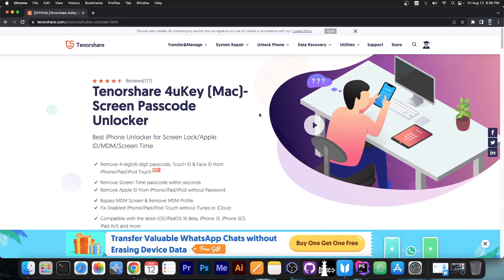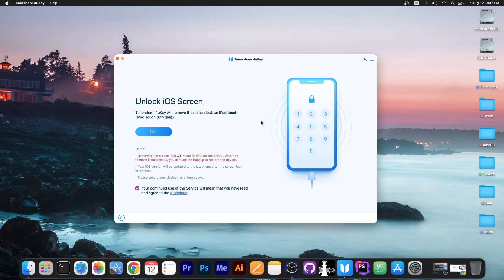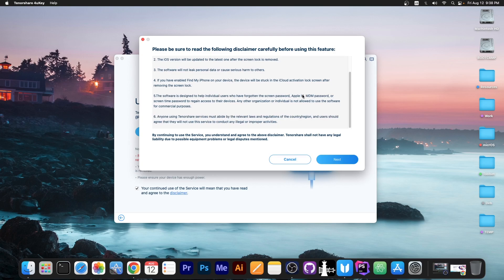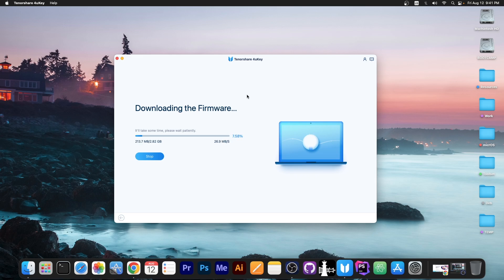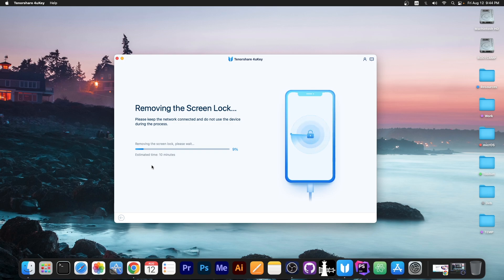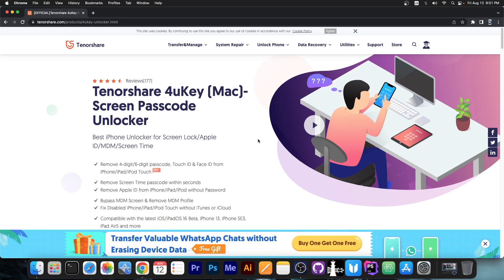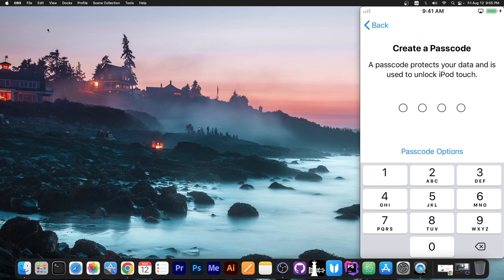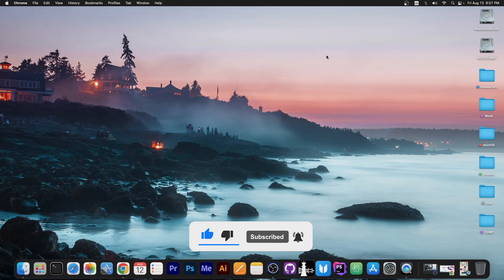iOS 11.0 - 16.0 Beta: How to Fix Forgotten iPhone/iPad/iPod Touch Screen Passcode Using 4uKey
▶ Want to unlock your iPhone without a password/Apple ID? You can try Tenorshare 4uKey

In today's video, I will show you how to use 4uKey in order to fix your iPhone stuck on the passcode screen. It's quite common to either forget your passcode or buy a second-hand device from eBay or other such places only to realize it's locked and the seller vanished. With 4uKey you can remove the passcode and set a new one as long as Find My is not turned on (or if it is, you have to know the Apple ID and Pass).

Your iPhone, iPad, or iPod Touch can accidentally get locked for multiple reasons, such as a forgotten passcode added by you, your kid or friends, or even various eBay sellers who are known to add a passcode on their second-hand devices before shipping them so that they can ask for more money, it's, unfortunately, a quite common practice on eBay and the likes.

IMPORTANT: This program doesn't work with any iPhone newer than iPhone X, so iPhone XS, XR, XS Max, and newer are not supported.

~ GeoSn0w